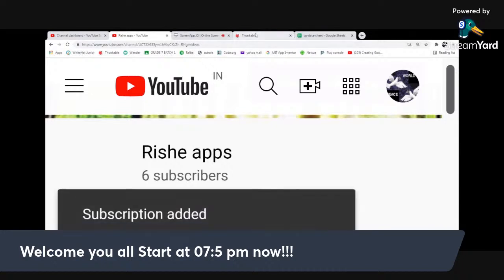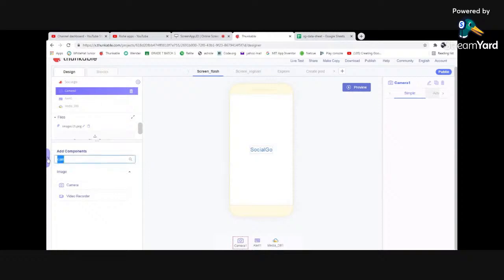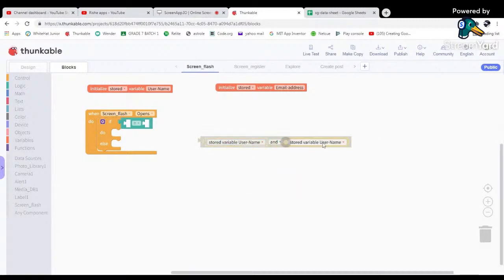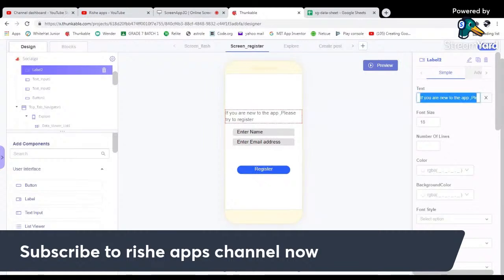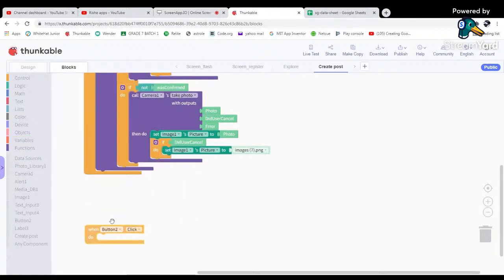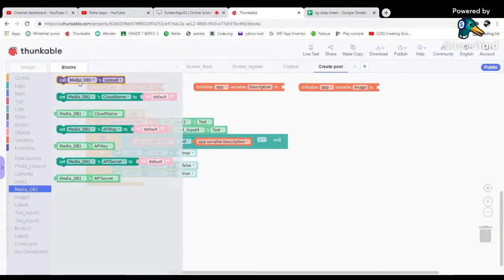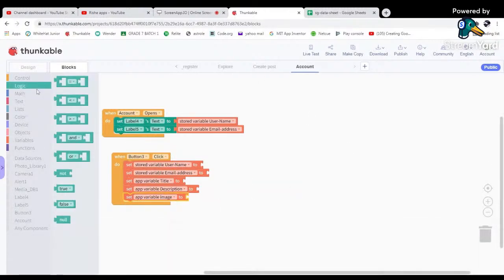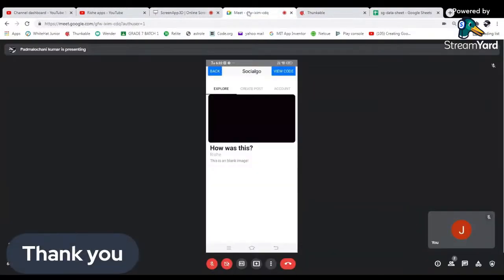How to create social media app in thunkable (blocks) Part-2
Hello friends,
how to create social media app in thunkable!!!